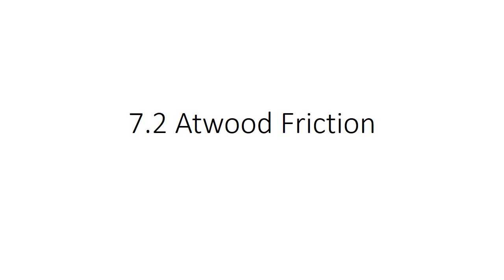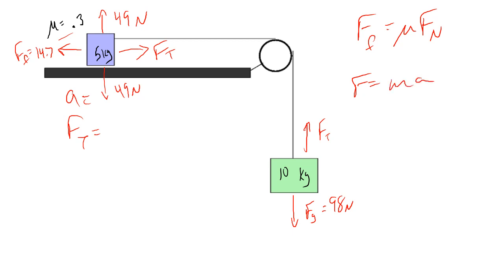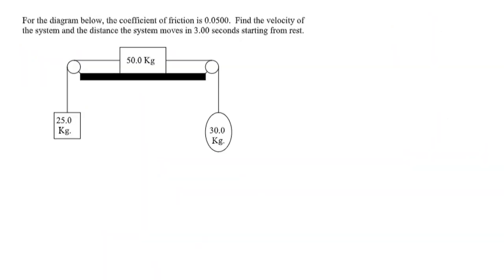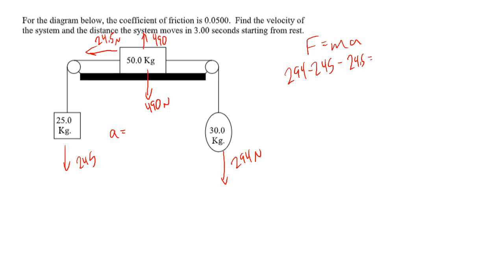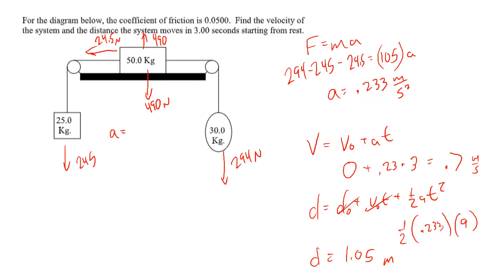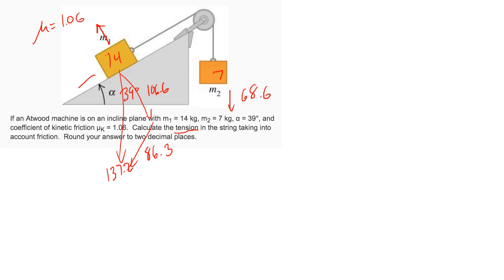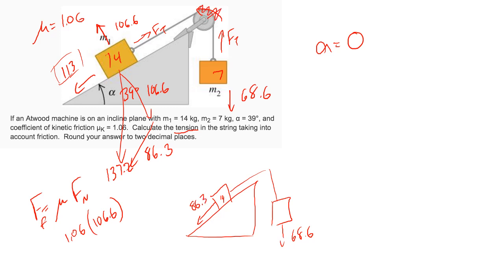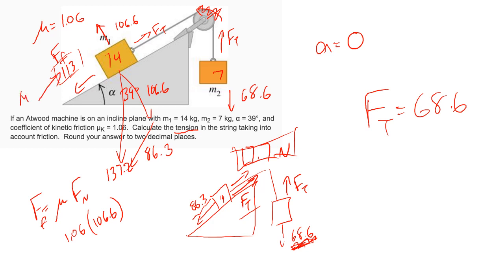7 2 Atwood Friction